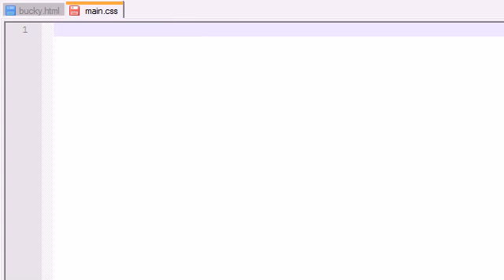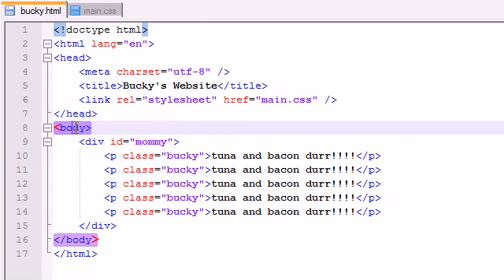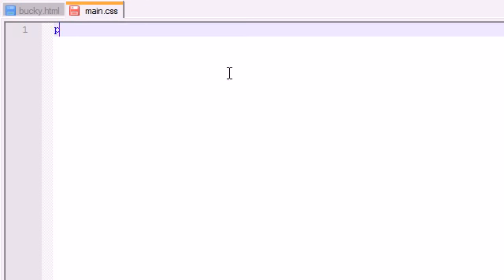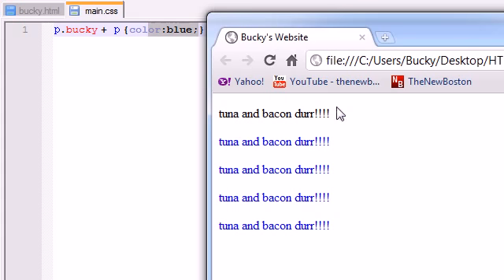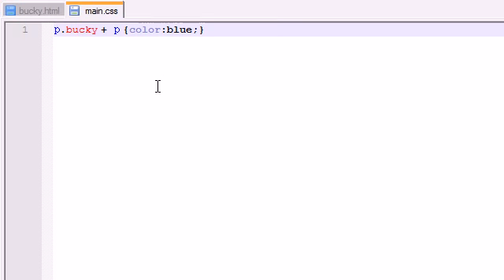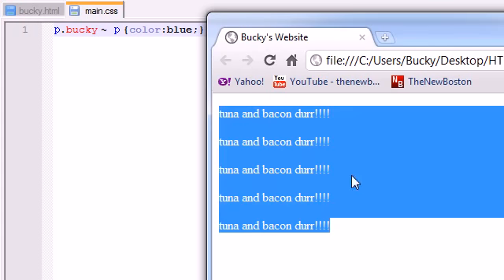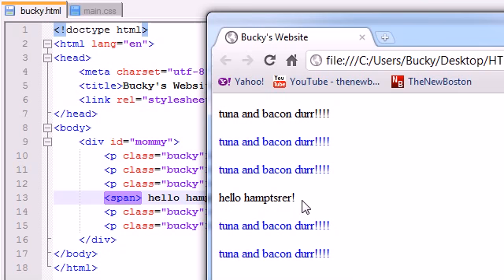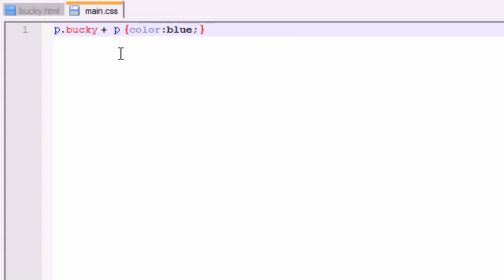HTML5 Tutorial 8 Sweet New CSS3 Selectors YouTube 360p